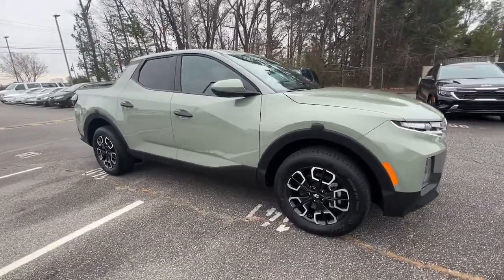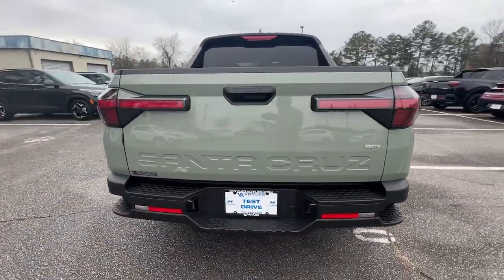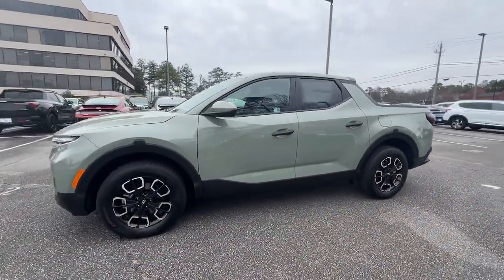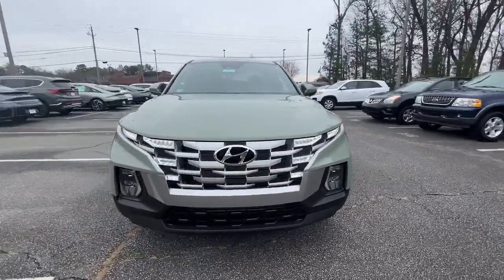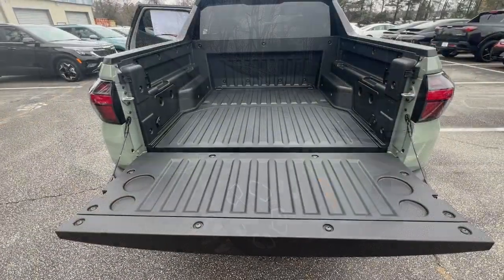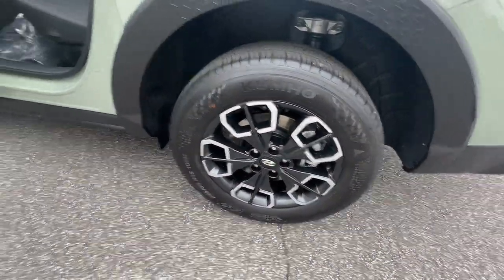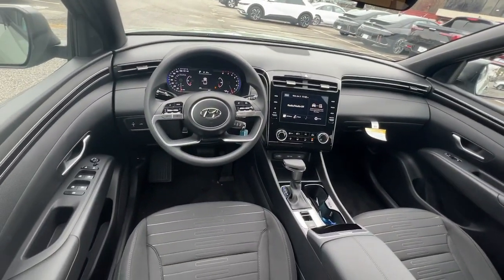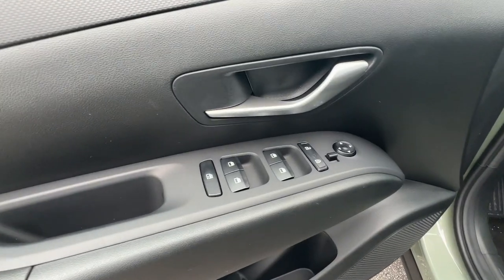2024 Hyundai Santa_Cruz Smyrna, Marrietta, Atlanta, Alpharetta, Kennesaw, GA 337534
Sage Gray New 2024 Hyundai Santa_Cruz SE available in Smyrna, Georgia at Ed Voyles Hyundai Kia. Servicing the Marrietta, Atlanta, Alpharetta, Kennesaw, GA area.

2024 Hyundai Santa Cruz SE* All available rebates are applied to the advertised pricing. Advertised pricing is on in-stock units only and includes all applicable dealer discounts manufacturer discounts and incentives. Prices exclude tax tag title and electronic filing fees. A copy of the advertisement must be presented at time of purchase to receive any special or advertised price. Prior sales are excluded. Cannot be combined with website offers. We attempt to update this inventory regularly; however there can be a lag between the sale of a vehicle and the updating of inventory. * The efficiencies of eCommerce permit us to offer eCommerce consumers pricing benefits. Therefore prices on this website are available only to consumers who initiate their transactions via email or the contact mechanism of this website. * While every reasonable effort is made to ensure the accuracy of this information we are not responsible for any errors or omissions contained on the pages of this website.